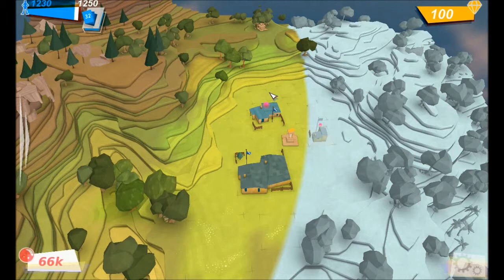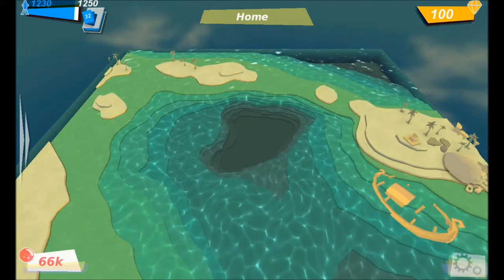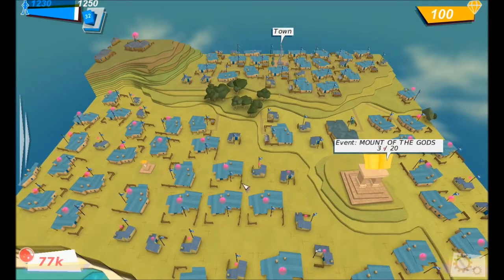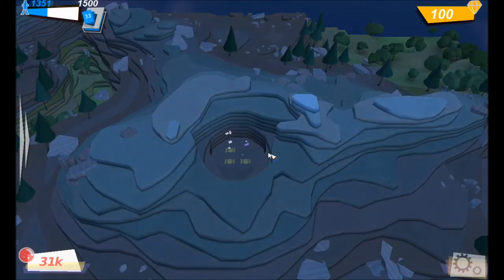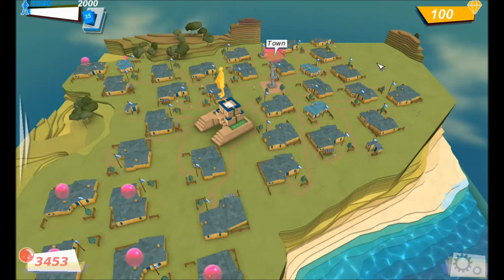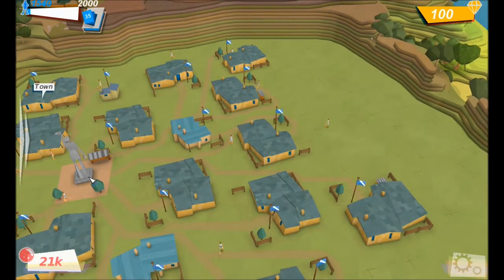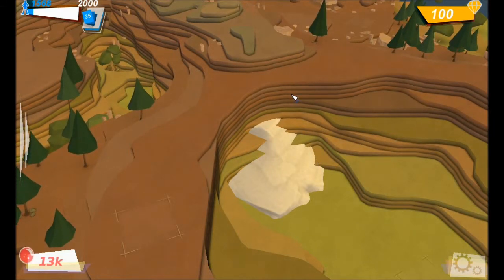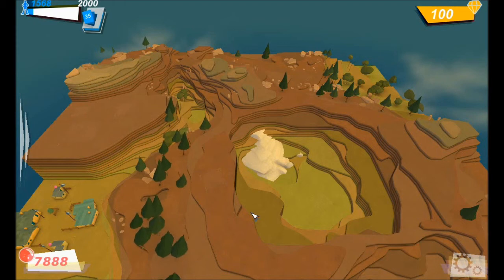Let's Play - Godus: Getting Some Head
The quest to uncover the gigantasaurus head begins... in the wrong place, but that is soon rectified and the unearthing really begins.

Apologies for the wibbly, horrible sound, it's when the game decides to mess about and goes all choppy, it's not in an important bit anyway...

If the game-to-narration seems a bit off in the last third of the vid, it's because I had to re-record myself due to Bandicam not recording me and had to overlay it.